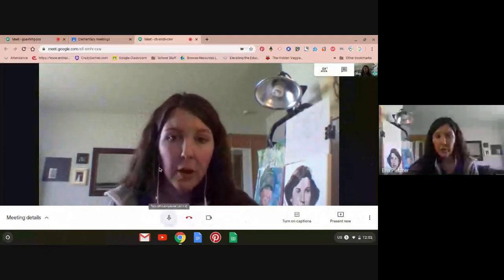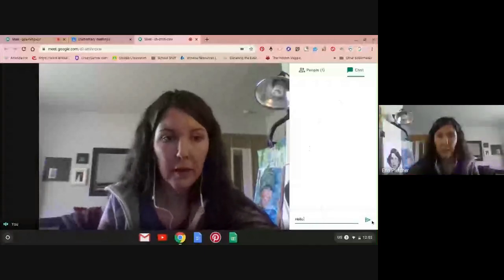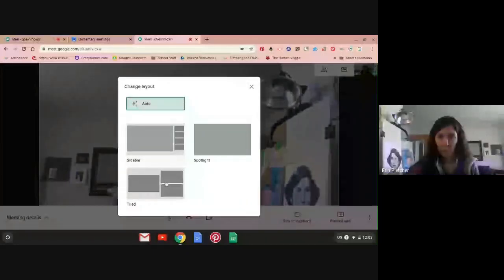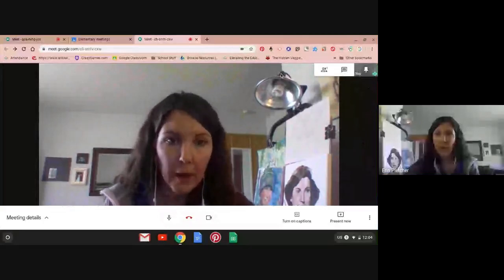How to Use Google Meet for Parents and Students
Navigate from Google Classroom to Google Meets-how to turn audio on and off and more